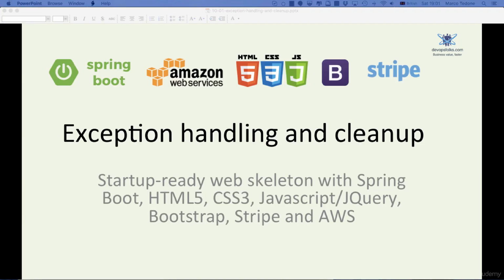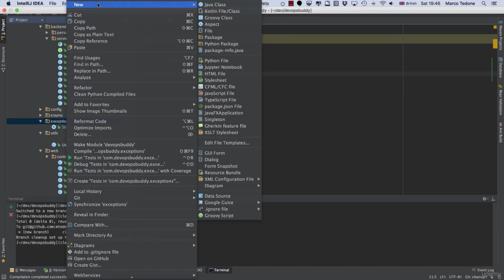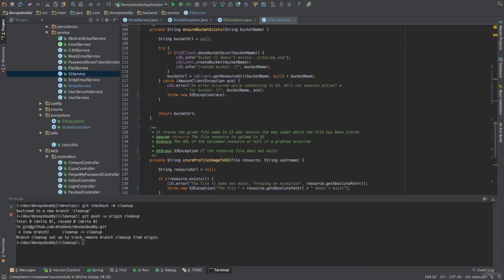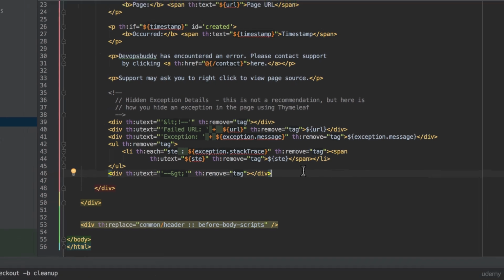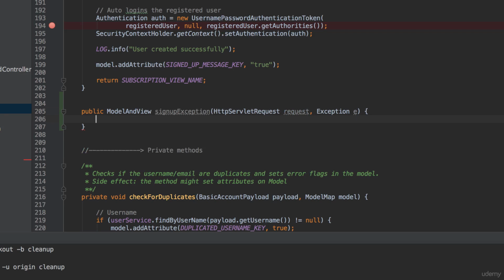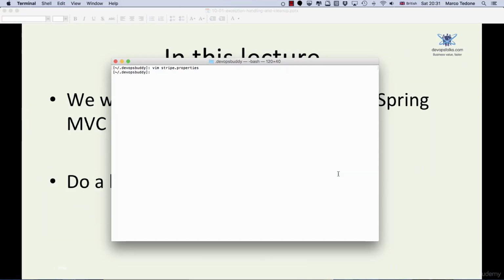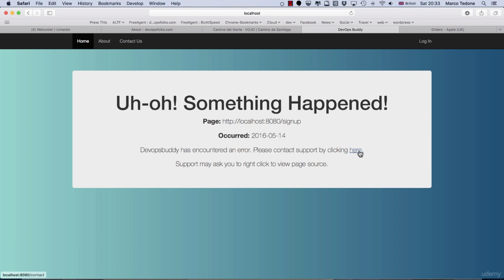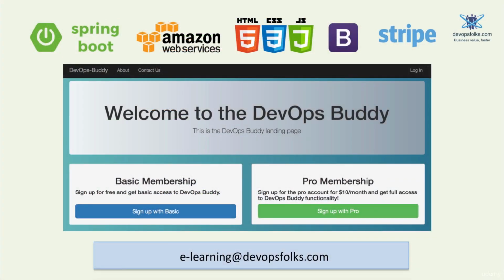048 Exception Handling